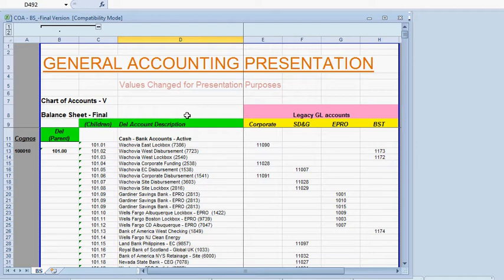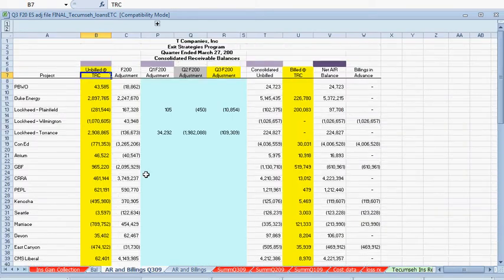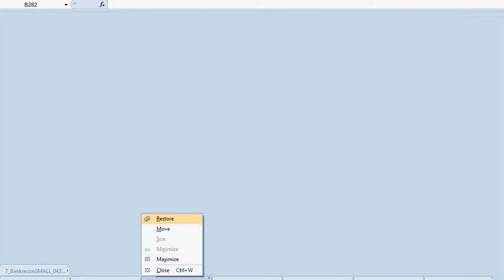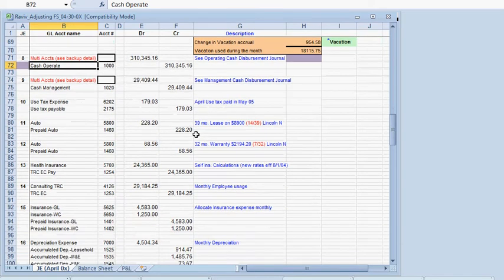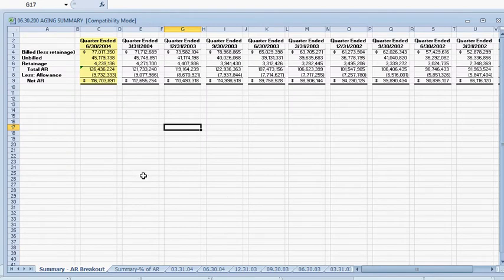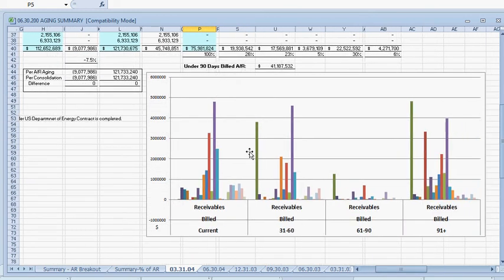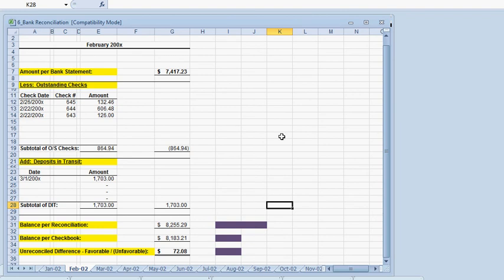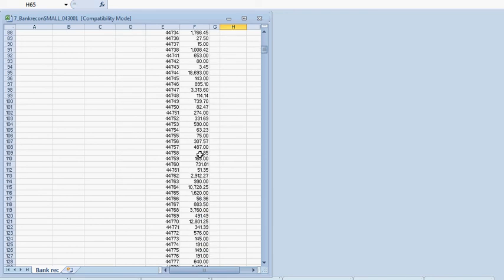General_Accounting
Basic accounting work related concepts